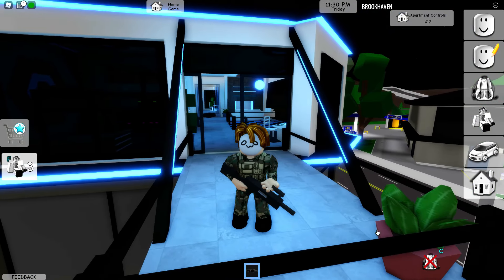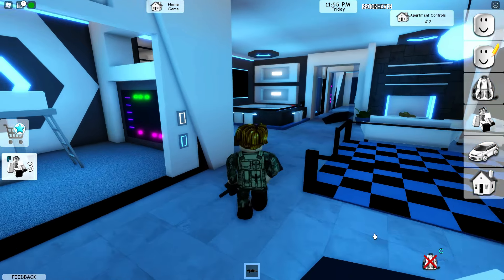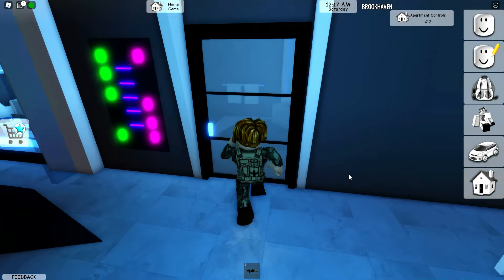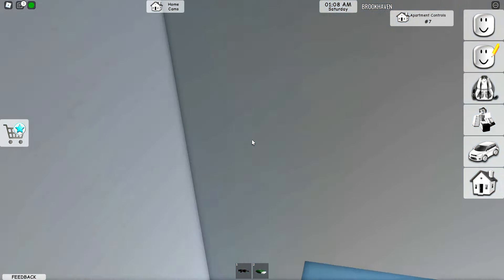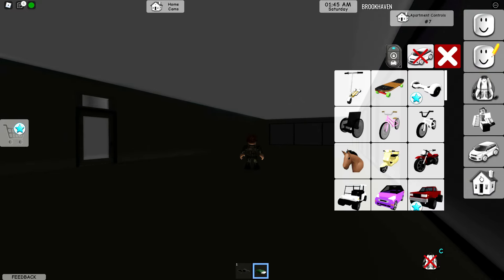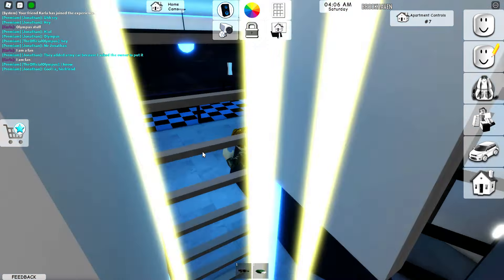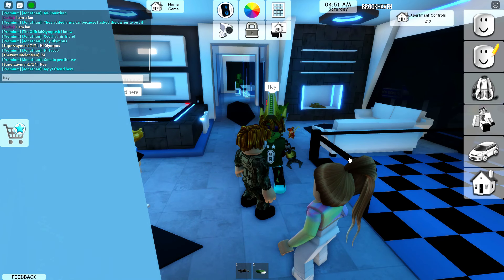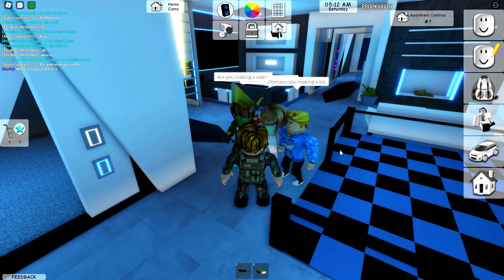DO NOT OPEN The *SECRET SAFE* in Brookhaven 🏡RP Or This Will Happen! (Hidden Safe Room)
These are new secret Places In Brookhaven RP That Will SHOCK YOU in Roblox. Brookhaven RP is the most popular Roblox game and there are a bunch of new Brookhaven RP updates and Brookhaven RP secrets

YouTubers such as @PokeRB , O1G, Mackenzie Turner Roblox, Roblox with Roplex and IamSannaToo are my favorite. Who's your favorite YouTuber?